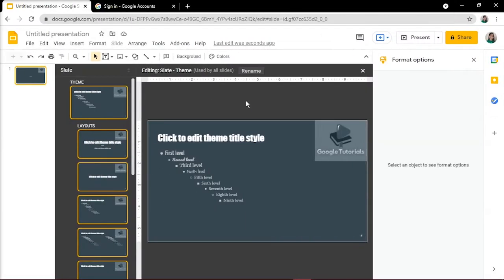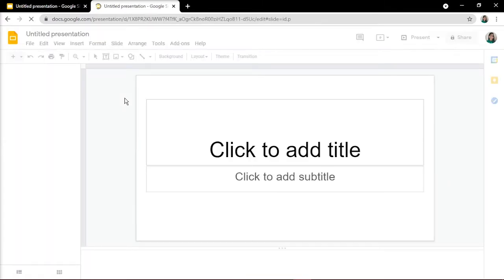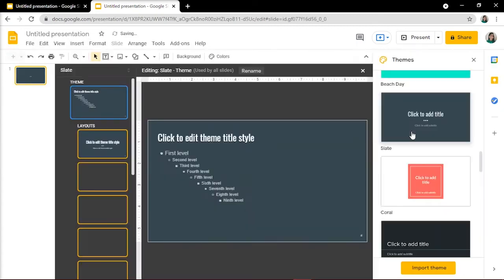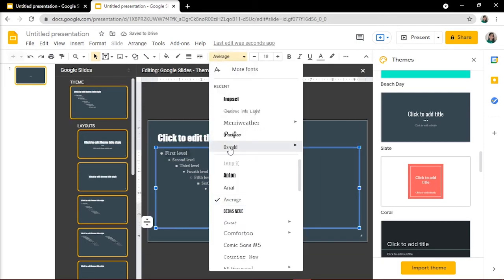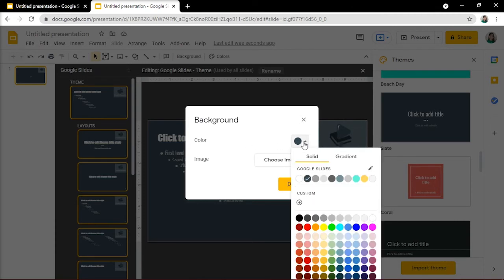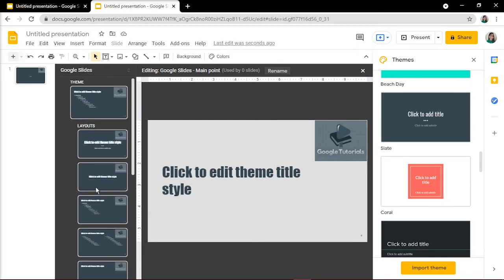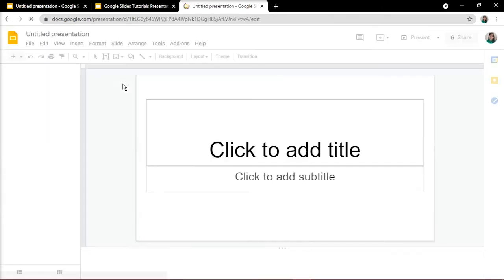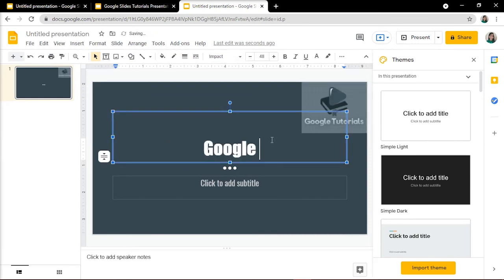[TUTORIAL] How to (Easily) Create Your Own PRESENTATION THEME in GOOGLE SLIDES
--- Creating your own custom presentation theme in Google Slides is quite easy!  You can work from a template or make one from scratch.  Watch this step-by-step tutorial on making your own presentation them to find out how! ---